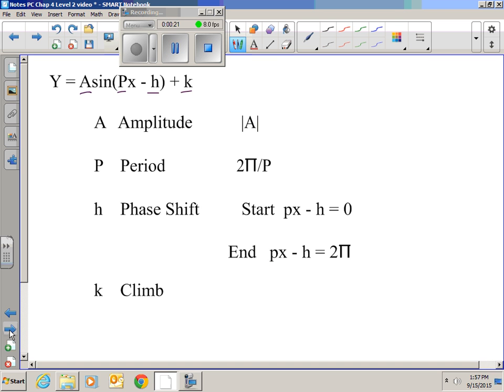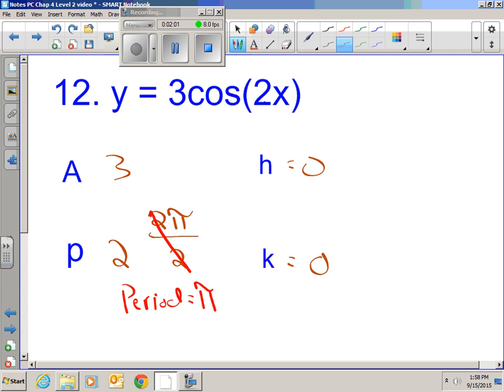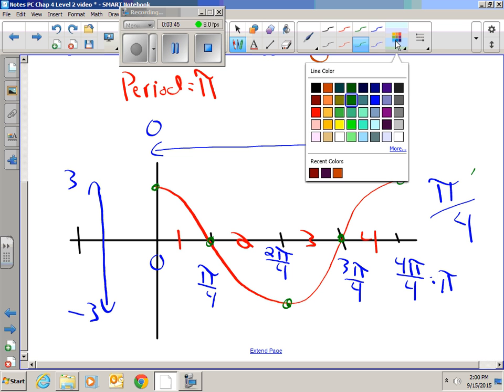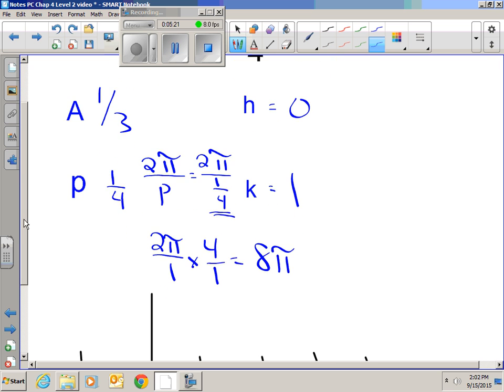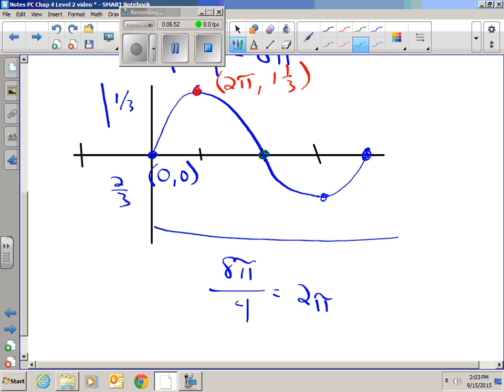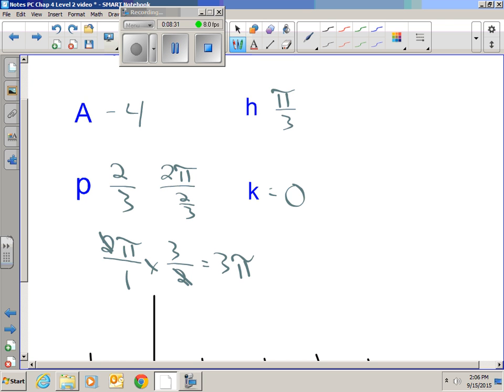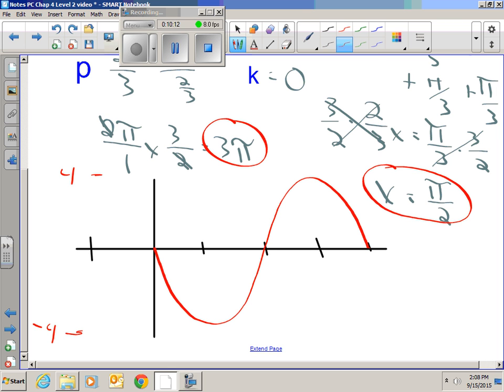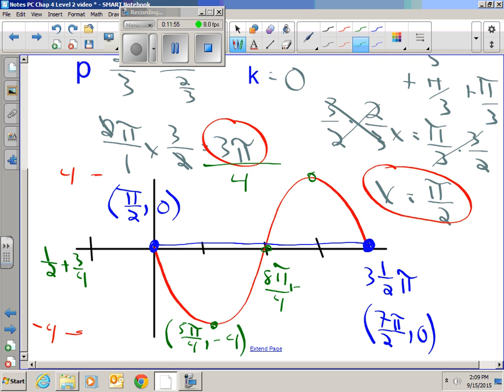PC video 4 5